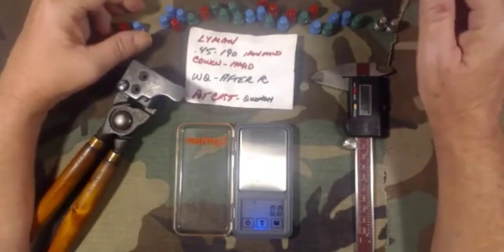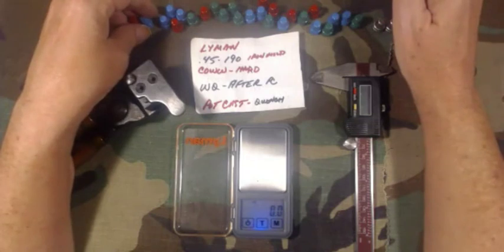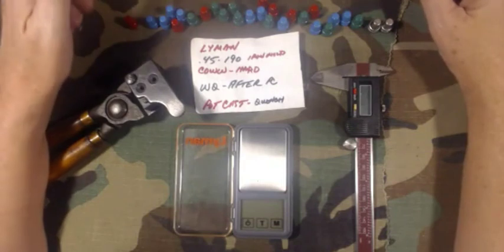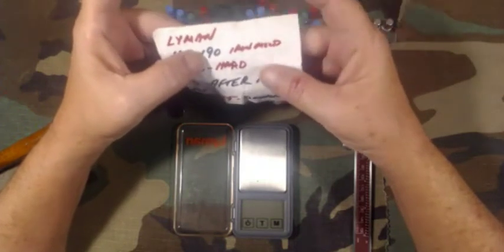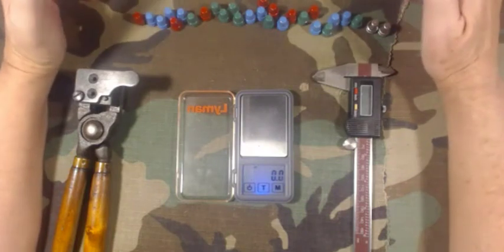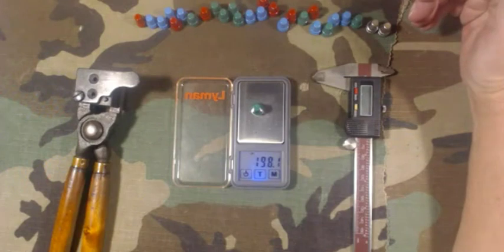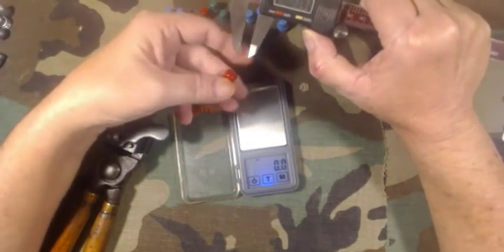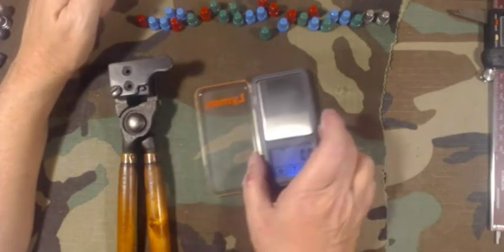Lyman 452630 Bevel Base Mold, casting thoughts for Rookies.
Shoutout to all the rookie casters and big hello to Viejo!

Hobbies Hobo

Mike

Page Updated, Jan, 2023.